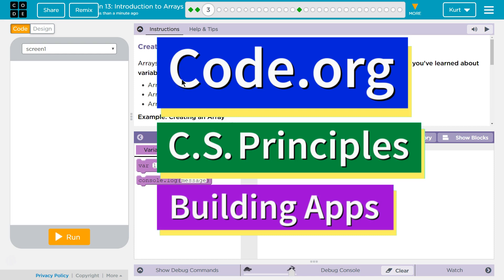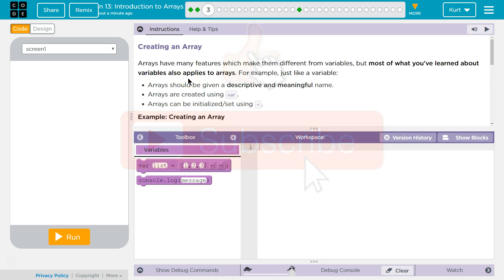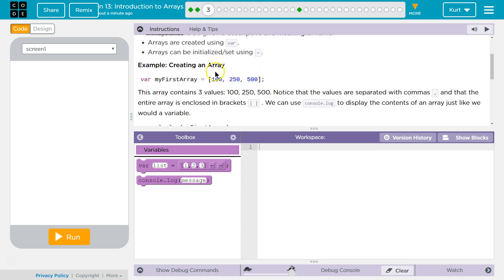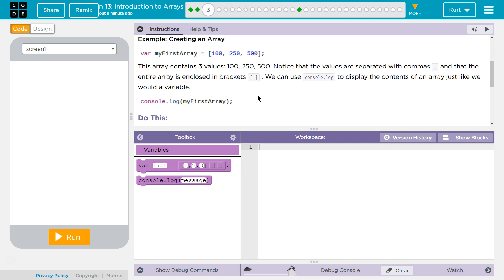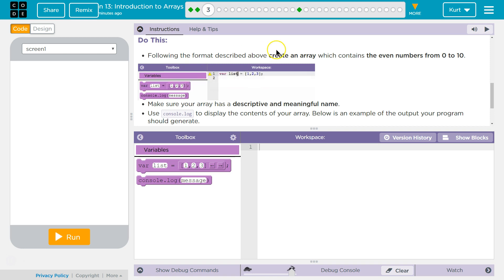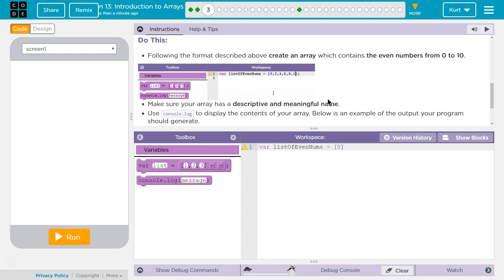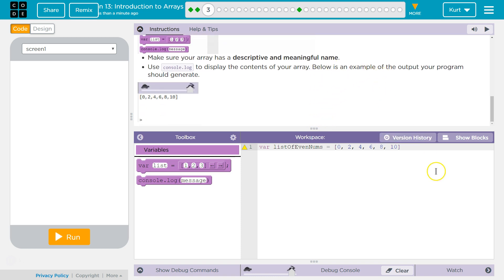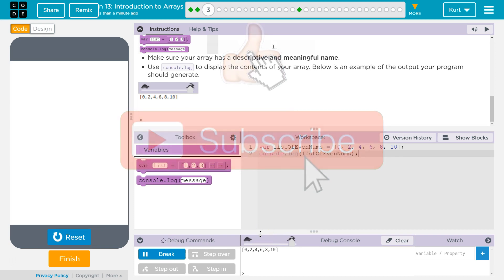Introduction to Arrays Lesson 13.3 Tutorial with Answers Code.org CS Principles